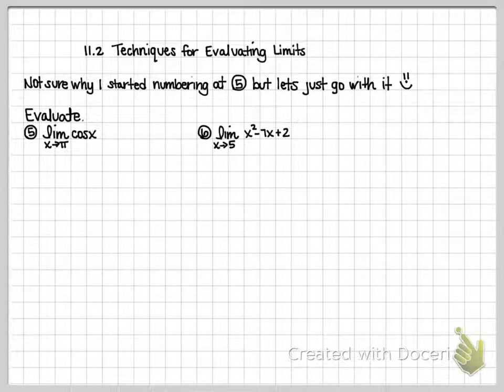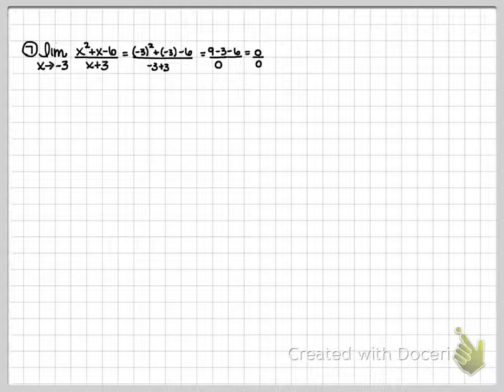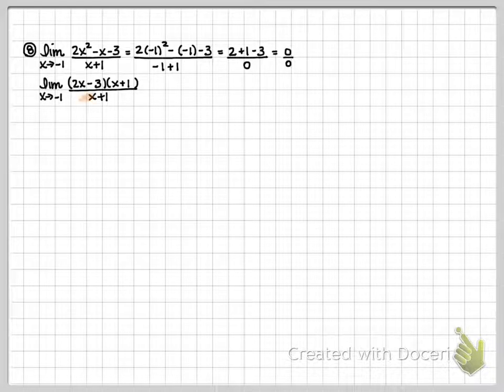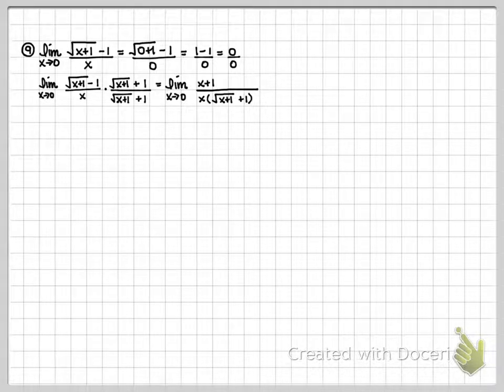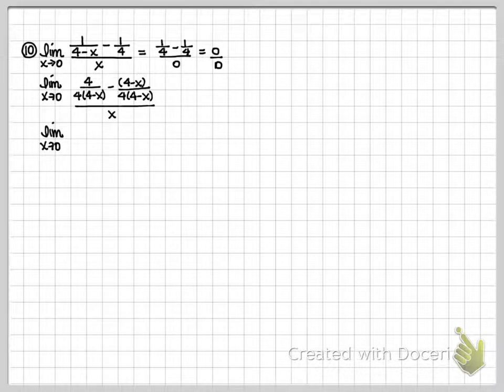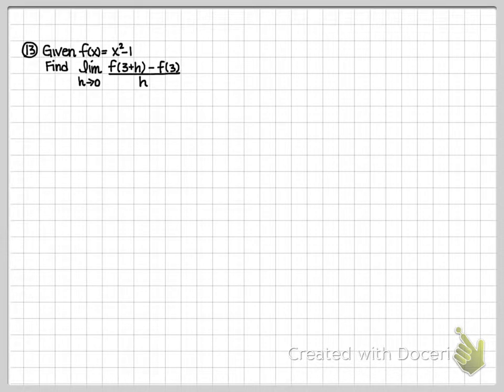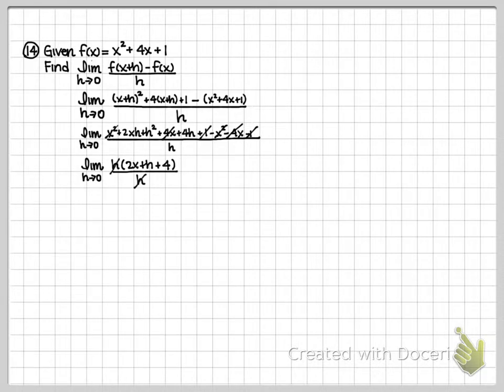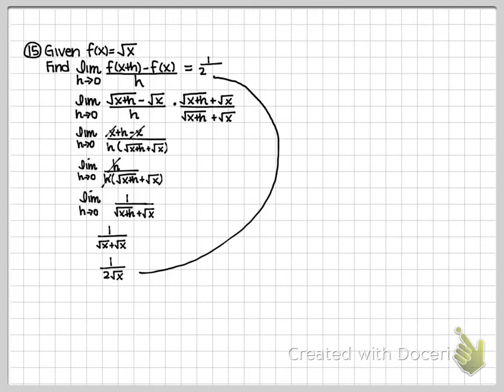11 2 Techniques for Evaluating LImits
Evaluating limits algebraically by direct substitution, factoring and rationalizing the numerator.